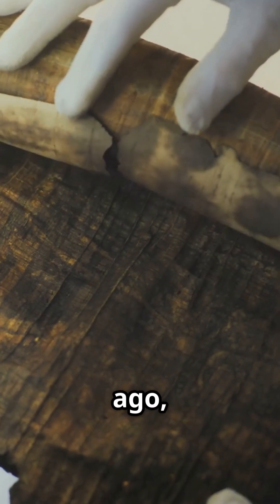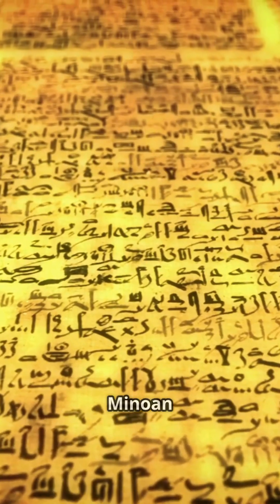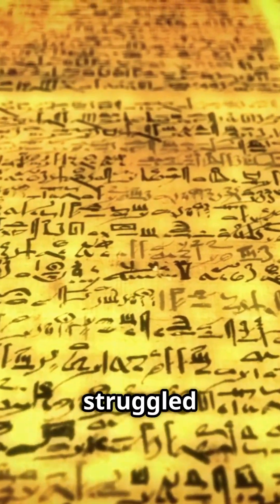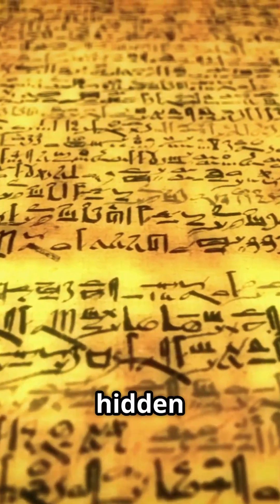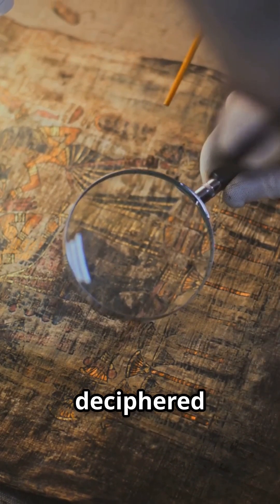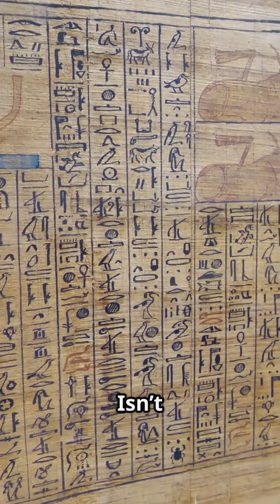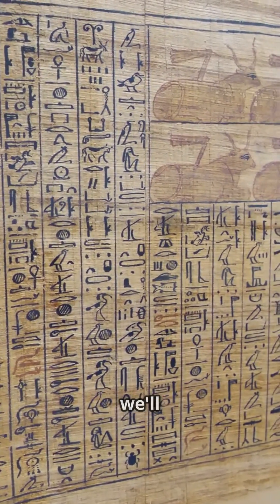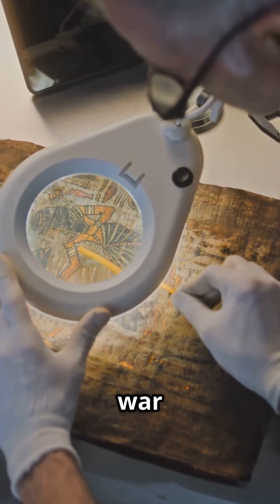AI Uncovers Ancient Secrets You Weren’t Meant to See! 🤖📜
What happens when artificial intelligence meets archaeology? 🤯
From decoding lost languages to revealing hidden structures beneath ancient ruins, AI is uncovering secrets that have been buried for centuries.

This isn’t science fiction — it’s the future of history.

👁️ Mind-blowing discoveries
🤖 Cutting-edge tech meets the ancient world
⏳ Secrets lost in time… now revealed

Hit LIKE if you’re into ancient mysteries and modern tech colliding!